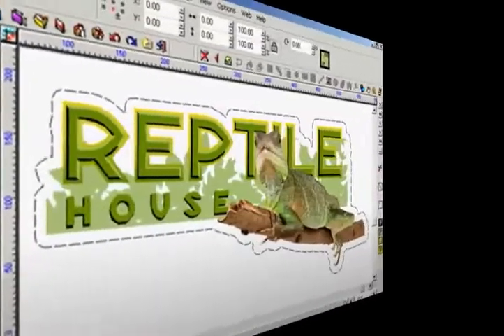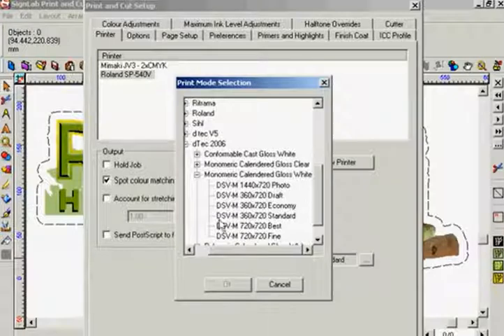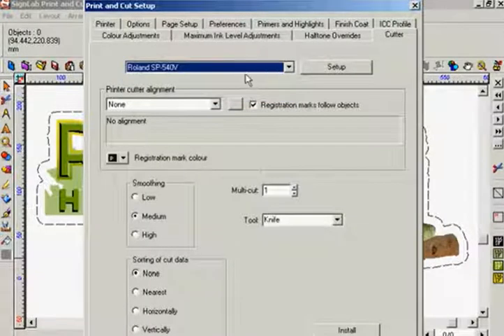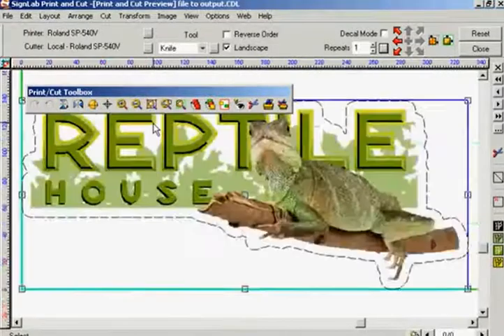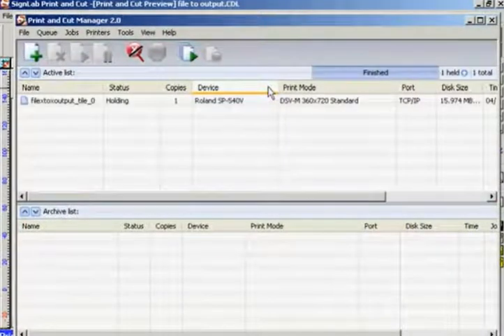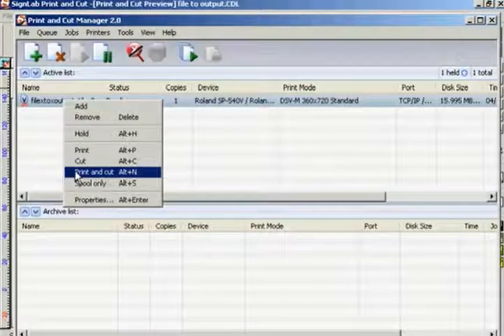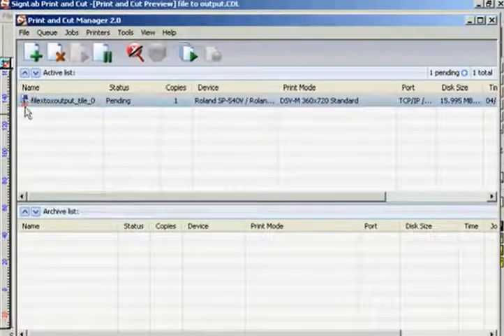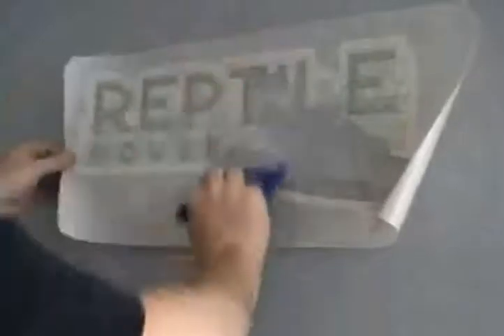SignLab tutorial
Those looking for the most feature-rich SignLab experience. Print & Cut offers the very best of SignLab. Perfect for sign shops that currently produce digitally printed, print and cut, or vinyl cut signage and graphics. Supports simultaneous, multiple output devices (printers, cutters and hybrid print/cut devices) and multiple queues. Great for design and production at all volume levels.